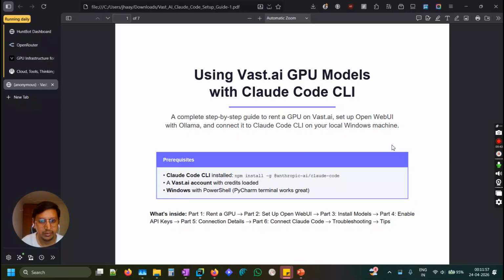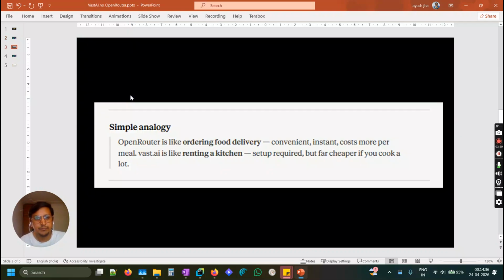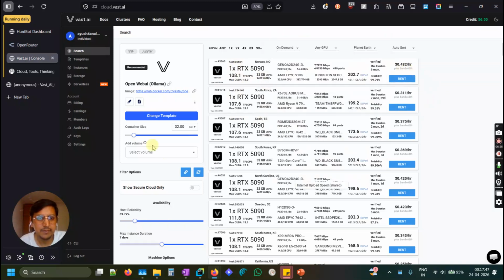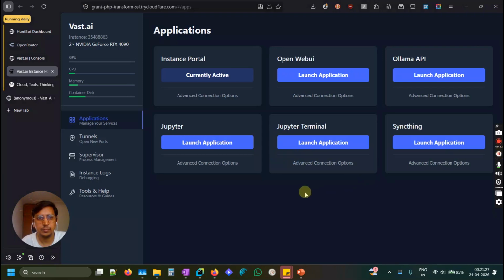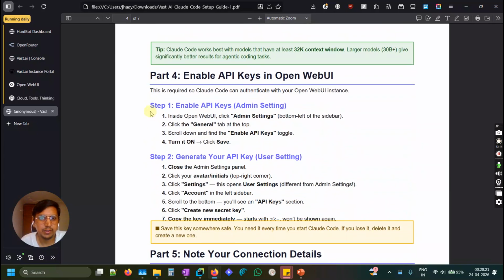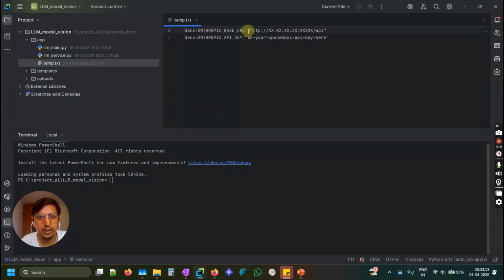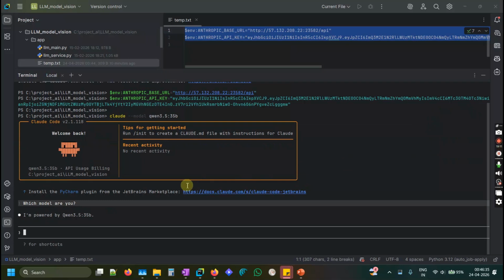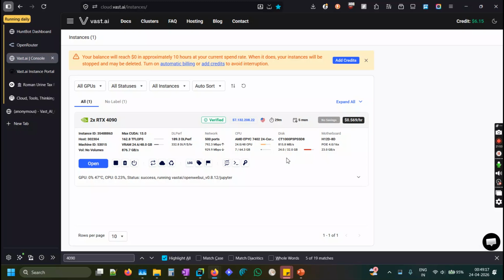Claude Code + Vast.ai = Better Than Paying Anthropic? (Full Tutorial)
💡 Claude Code is getting expensive — the $20 plan is being removed
and $100/mo is too much for most developers. In this video, I show
you exactly how to run Claude Code using a rented GPU on Vast.ai
with Open WebUI + Ollama, so you only pay for the hours you actually use.

I'm running Qwen 3.5 35B (35 billion parameters) on a 2x RTX 4090
with 48GB VRAM — fully private, fully in your control,
and way cheaper for heavy continuous use.

⏱️ TIMESTAMPS
0:00 - Why Claude Code is getting expensive & what we're solving
0:50 - What is Claude Code? (It's the body, API is just the engine)
1:15 - Your 3 options: OpenRouter, Self-host, or Vast.ai GPU rental
2:05 - Vast.ai vs OpenRouter explained — cost, models, privacy
2:46 - Cost comparison: pay-per-hour vs pay-per-token
3:26 - Food delivery vs renting a kitchen analogy 😄
3:56 - Why I chose Qwen 3.5 35B for this setup
4:00 - Renting the GPU on Vast.ai (Open WebUI + Ollama template)
5:30 - Waiting for instance to load (4-8 min)
6:00 - Setting up your Open WebUI account (resets each instance!)
7:00 - Enabling API Keys in Admin Panel
8:00 - Generating your secret API key (sk-...)
9:00 - Finding your Open WebUI URL & port number
10:00 - Setting environment variables in PowerShell
11:00 - Connecting Claude Code CLI to your GPU
12:00 - Testing: asking Claude "which model are you?"
14:10 - Common error fix: wrong port (Ollama vs Open WebUI)
15:35 - Running a real task: summarise my project folder
16:11 - Working continuously without the 5-hour window limit
17:12 - GPU usage verification (24GB/32GB used ✅)
18:53 - Where to find the guide document with all commands
19:13 - How to properly destroy your instance to avoid charges
19:24 - Storage charges warning ($0.6/day if not destroyed!)
19:58 - Wrap up & thank you

📌 WHAT YOU'LL LEARN
✅ Why Vast.ai beats paying Anthropic for heavy use
✅ Vast.ai vs OpenRouter — which one to pick
✅ Renting cheapest RTX GPU with Open WebUI template
✅ Enabling API keys in Open WebUI admin settings
✅ Connecting Claude Code CLI on Windows (PowerShell)
✅ Common errors & exact fixes
✅ How to avoid surprise storage charges

⚠️ IMPORTANT REMINDER
Always DESTROY your Vast.ai instance when done —
stopping it still charges ~$0.6/day for storage!

💬 Found this helpful?
you're running on Vast.ai!